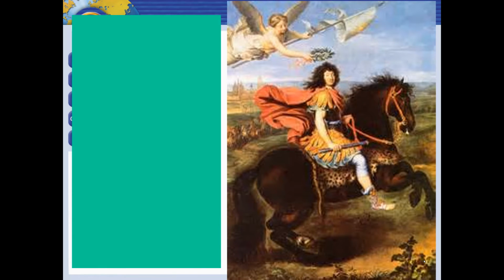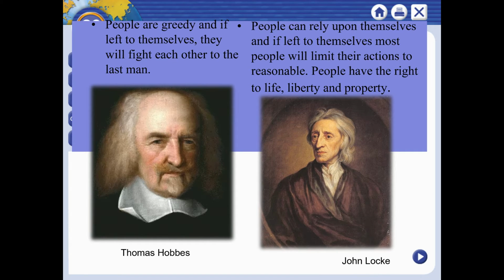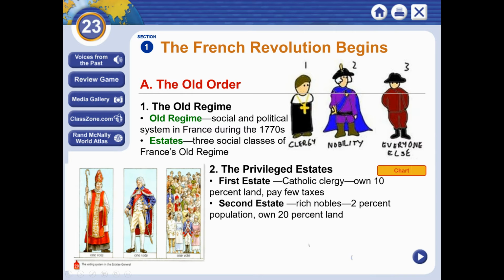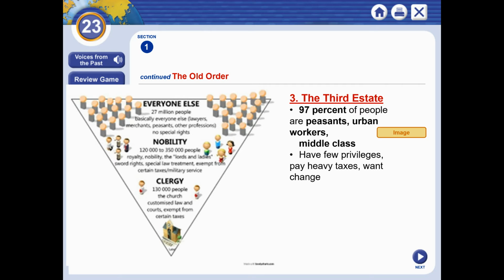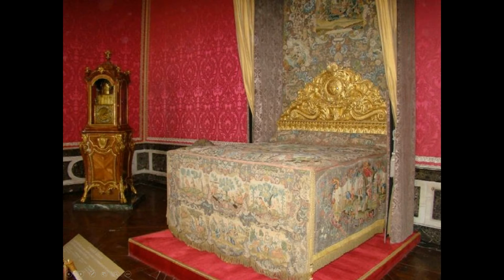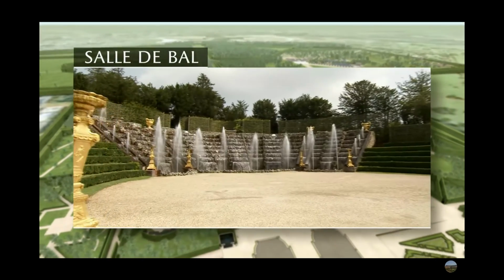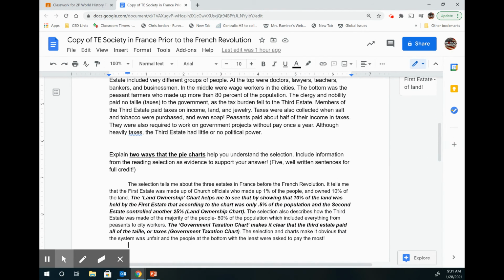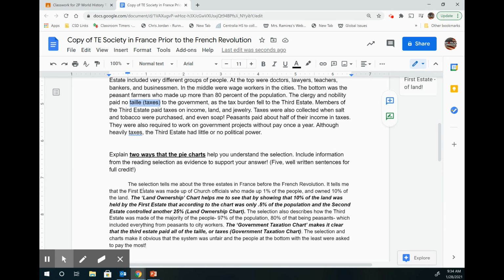Absolutism and France's Three Estates